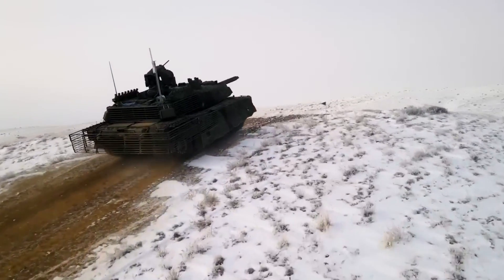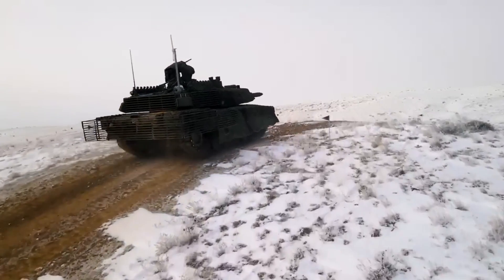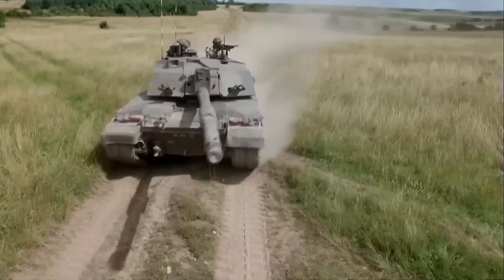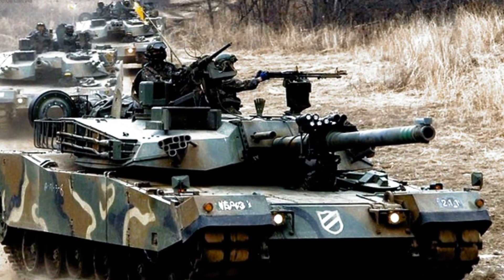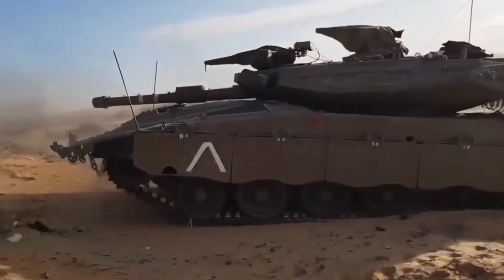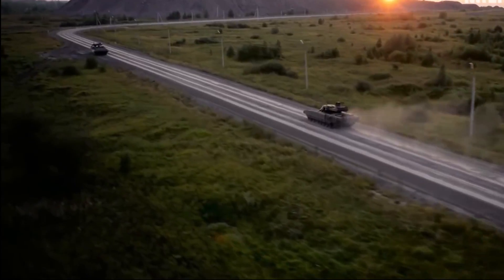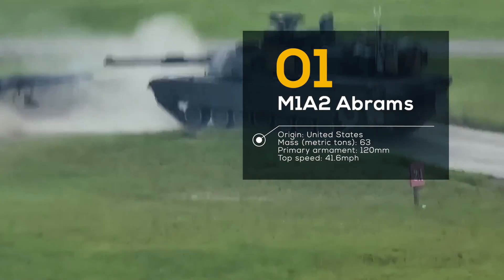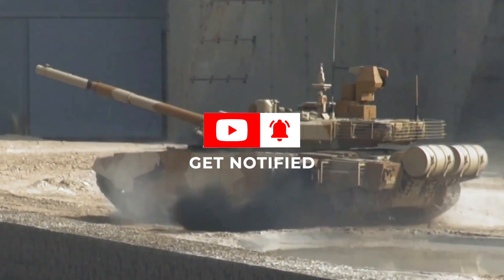Top 10 Main Battle Tanks | Russian War Tanks vs. US Battle Tanks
In this action-packed episode, we showcase the world's most formidable and powerful tanks that have shaped modern combat.

We've meticulously researched and selected these tanks based on their history, design, and capabilities. Witness the devastating firepower, impressive speed, and impenetrable armor that make these tanks legendary on the battlefield.

As we count down from #10 to the coveted #1 spot, you'll gain insight into the engineering, tactics, and historical significance behind each tank. Join us in this video to explore why these war machines have become icons in military strategy and innovation.

0:00 Battle Tanks!
0:44 Altay (Turkey)
1:41 Leclerc (France)
2:19 Challenger 2 (UK)
2:54 Ariete (Italy)
3:45 K2 Black Panther (South Korea)
4:38 Merkava (Israel)
5:32 Type 99 (China)
6:22 T-14 Armata (Russia)
7:11 Leopard 2 (Germany)
8:00 M1A2 Abrams (USA)
8:48 Outro